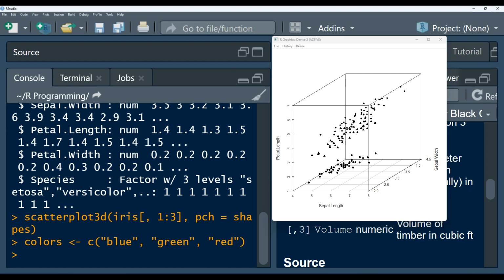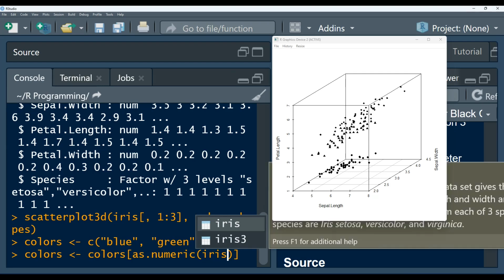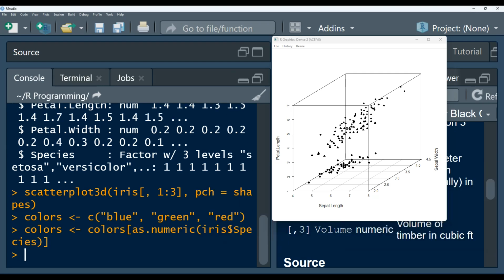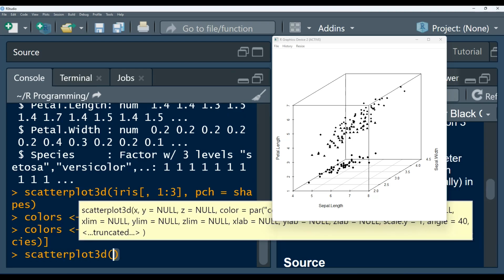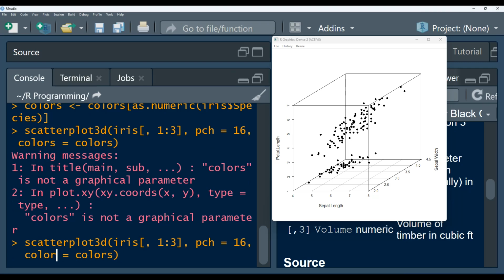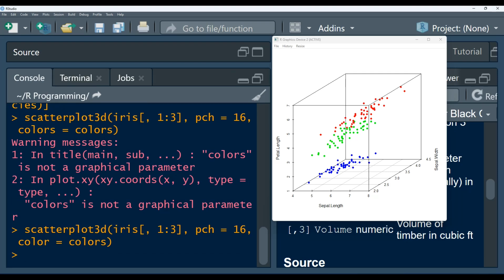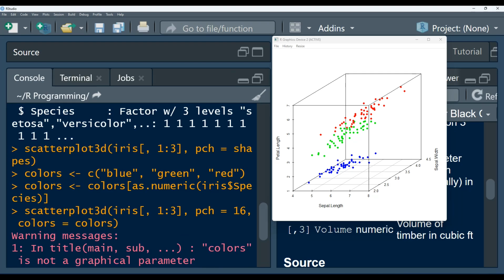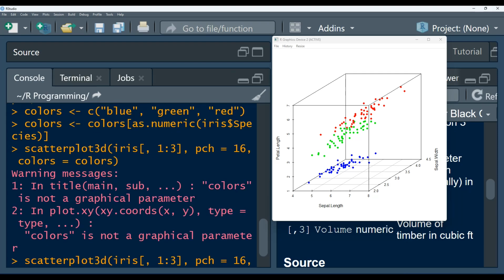scatterplot 3d package in r | 3D scatterplot group by color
This video will demonstrate how to create a 3d scatterplot in r